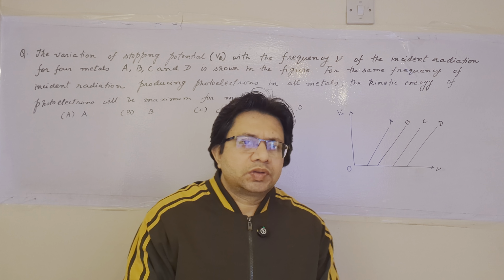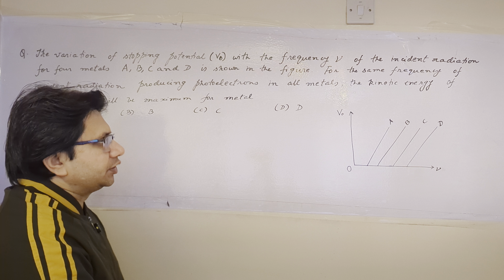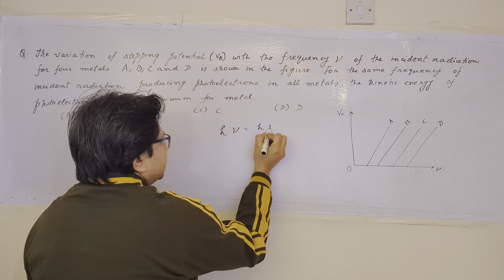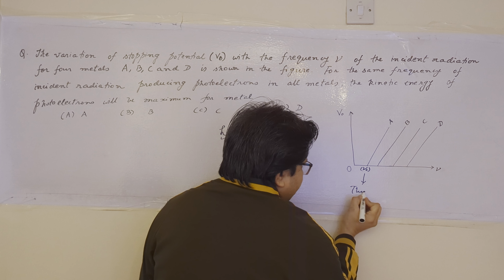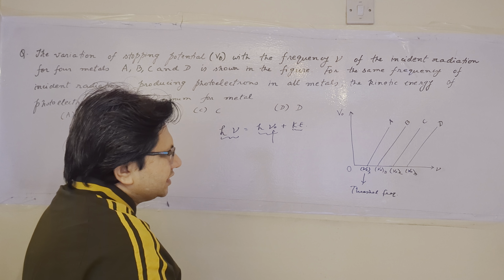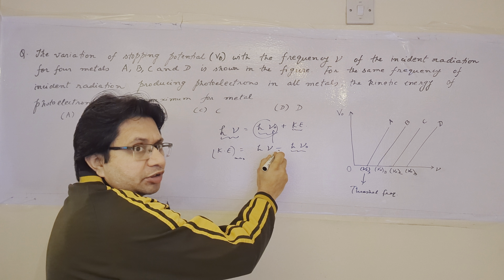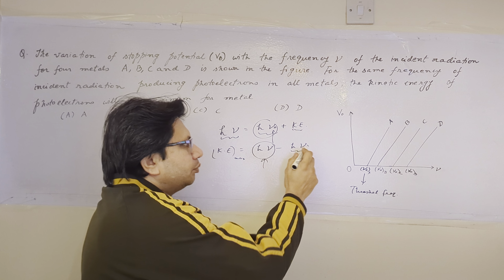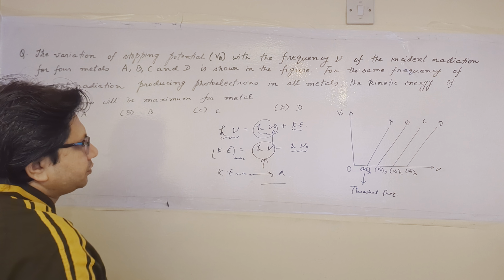The variation of stopping potential (Vo) with the frequency v of the incident radiation for four...